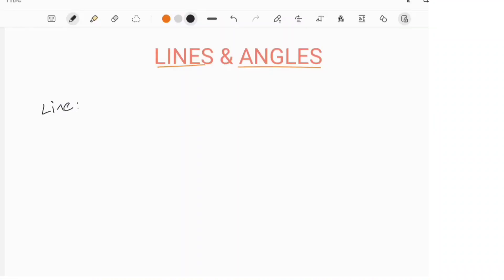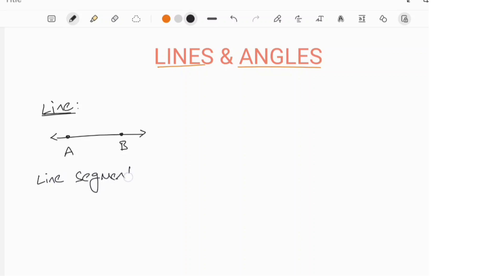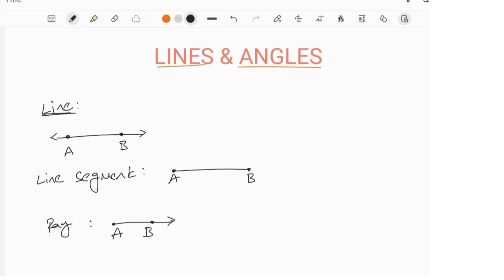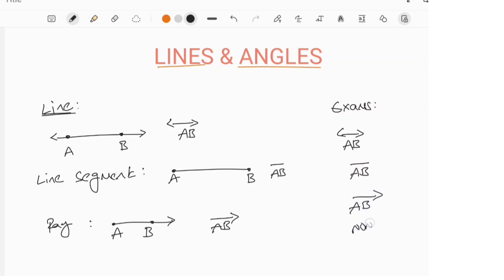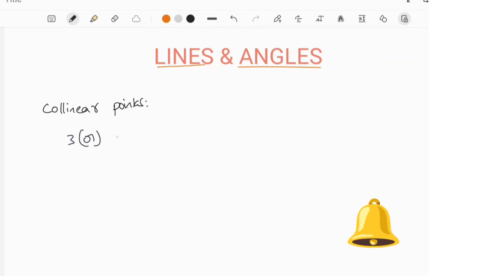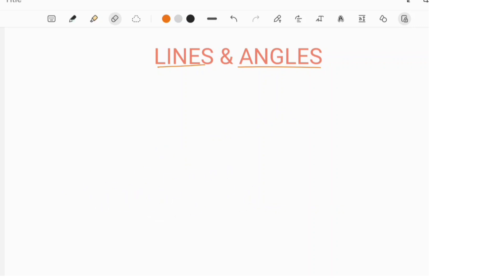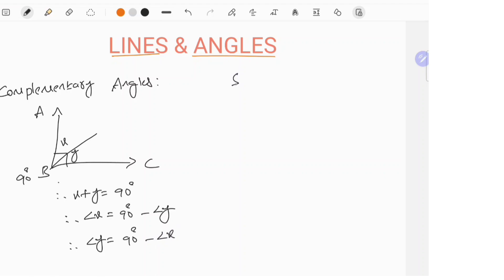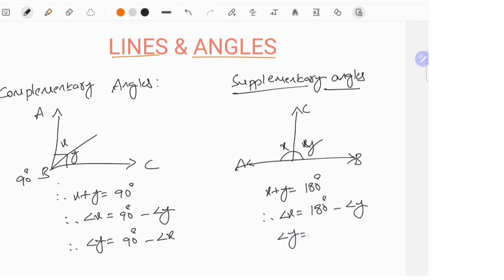RAILWAY NTPC/GROUP D /ALP/SSC CGL/CHSL/MTS PREVIOUS YEAR BITS BASED LINES AND ANGLES /GEOMETRY